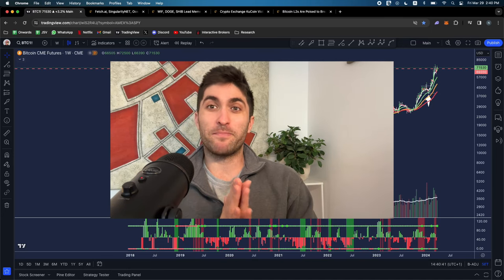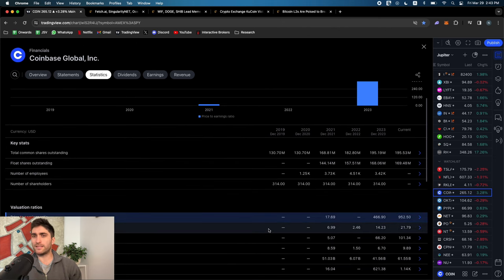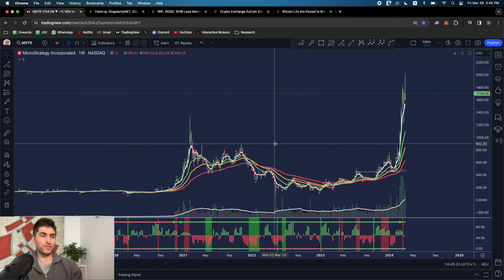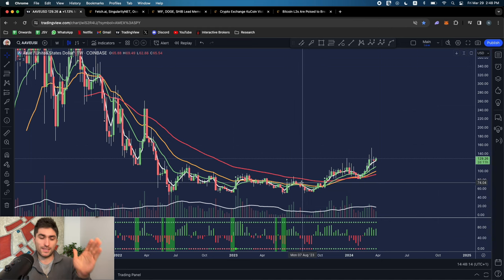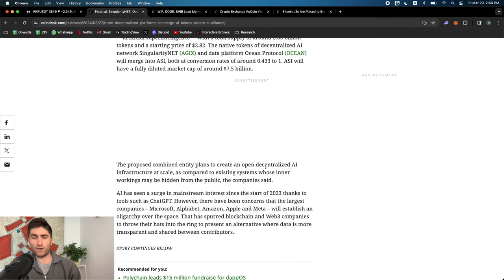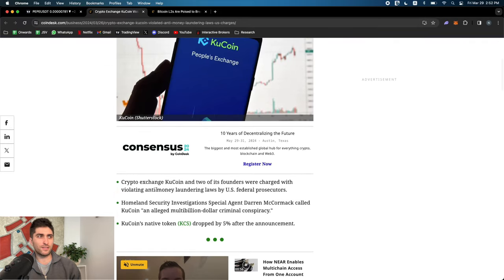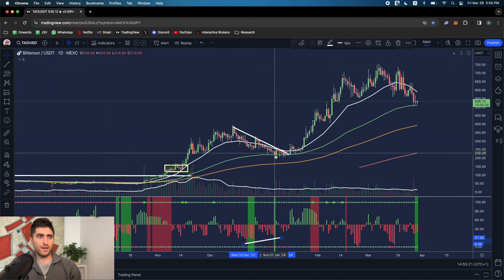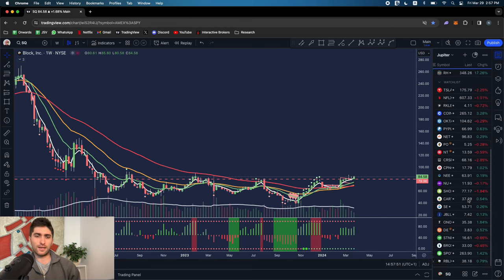The Crypto Bull Market Has Just Begun (BTC CLSK COIN MSTR HOOD SQ)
0:00 BTC Technical Analysis
2:05 COIN Technical Analysis
4:22 Microstrategy (MSTR) Technical Analysis
4:57 Cleanspark (CLSK) & Bitcoin Miners Time To Sell?
6:35 DeFi Update (AAVE, MakerDAO)
9:00 FetchAI, SingularityNET, Ocean Protocol Merge For AI Alliance
10:40 Dogwifhat & Memecoins
11:55 KuCoin Trouble
12:38 Stacks STX Technical Analysis
13:53 Bittensor TAOUSD Technical Analysis
16:35 Robinhood & Block Stocks